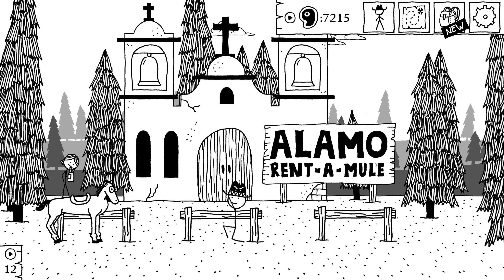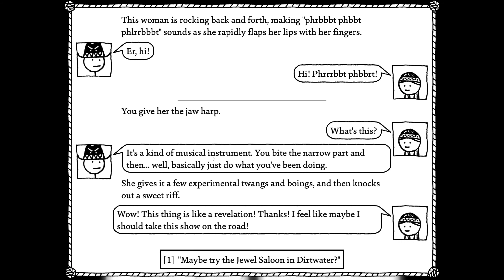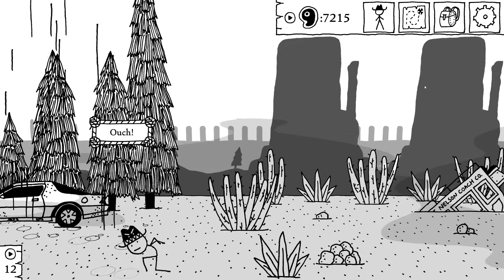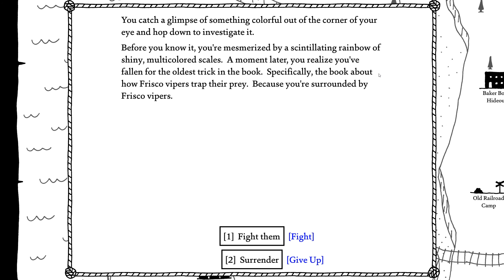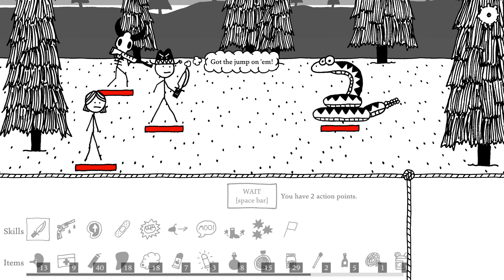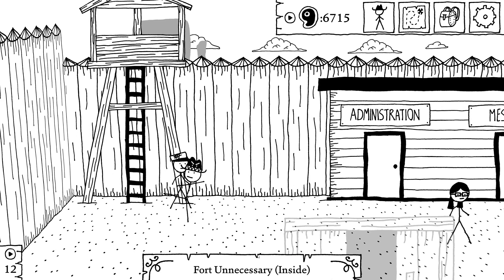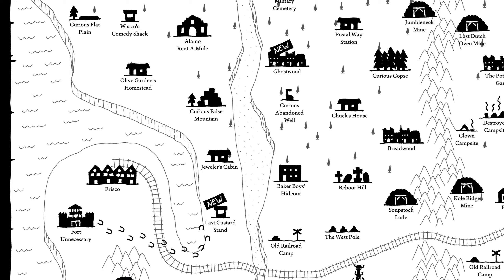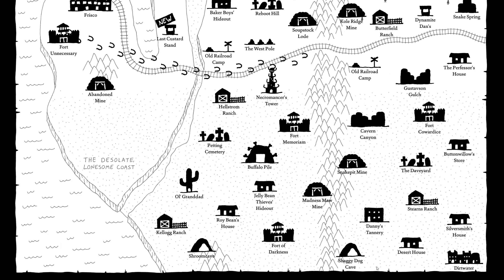Time Travel and Troop Troubles | The Really Hard Way - West of Loathing - Part 36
Looks like that weird key device lets us access time rifts. Neat. Also, we stumble across Fort Unnecessary - home to the rejects of the rejects.

Game Description:
It's time to head west, seek your fortune, help people, and solve mysteries. Enter the world west of loathing, filled with clowns, cows, snakes, bandits, and a lot of good folk just trying to get by. Yet, the hard hat has a mind of itself and tries to hinder you at every turn.